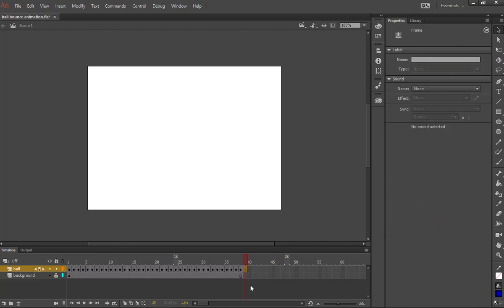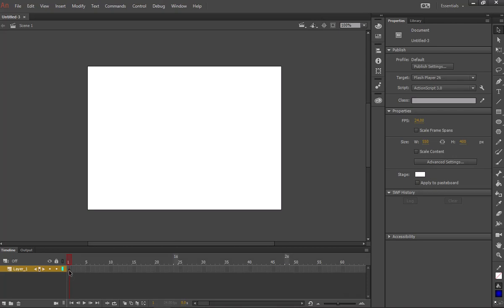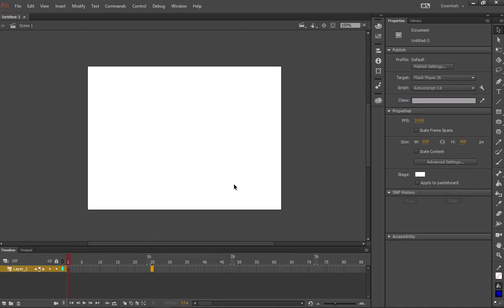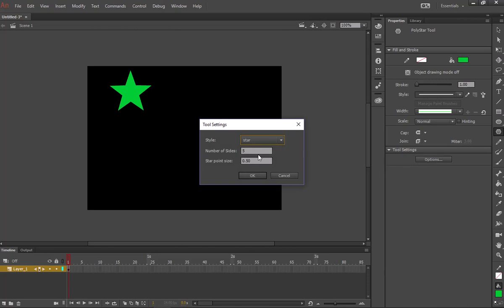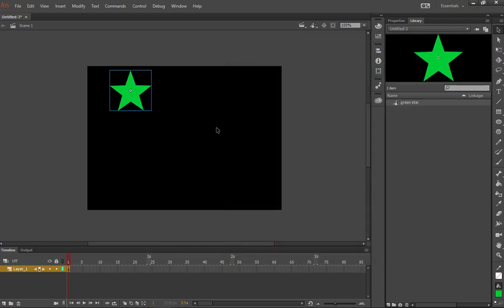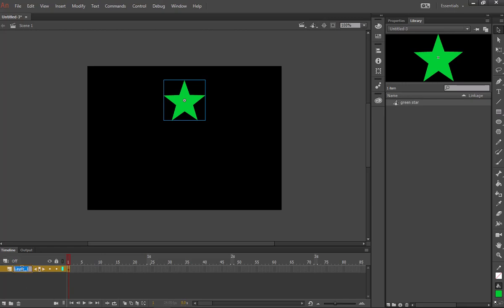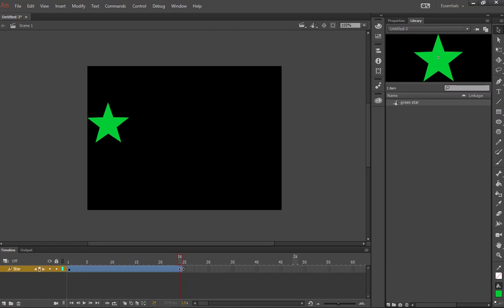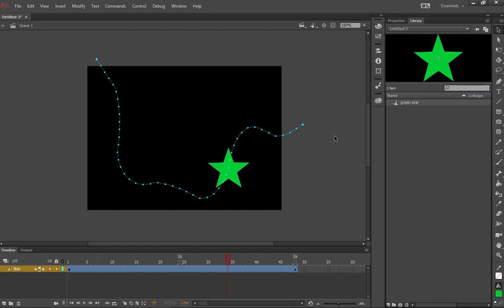Motion tween part 1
Created for my Animation I class as a simple demo in creating a shape tween in Animate CC